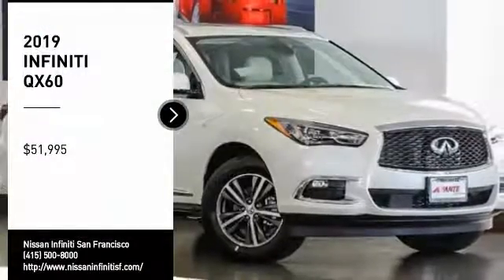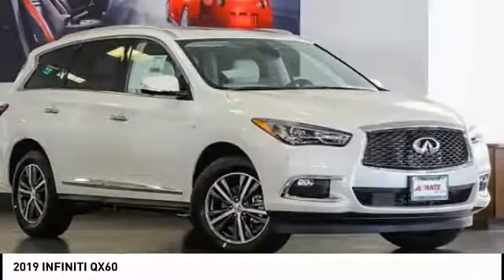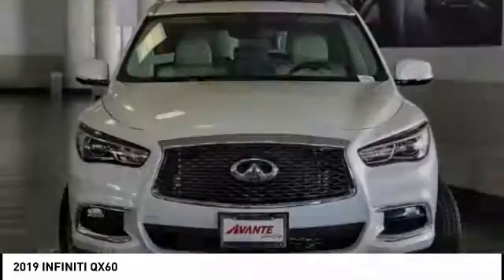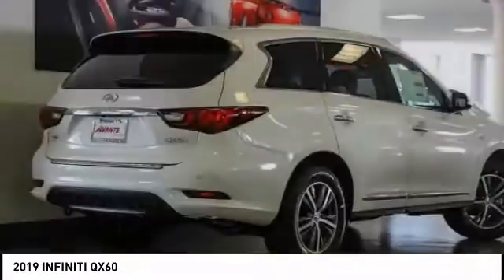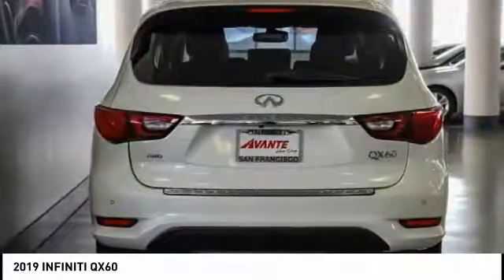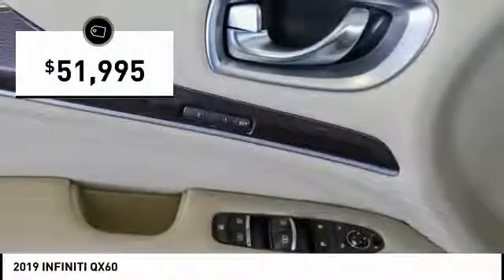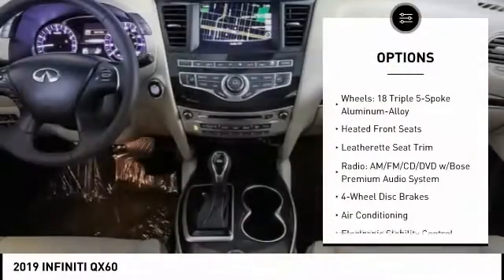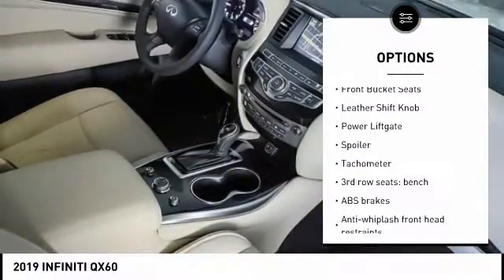2019 INFINITI QX60 San Francisco CA 3406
2019 INFINITI QX60  - Stock#: 3406 - VIN#: 5N1DL0MM3KC516842

Check out this 2019 INFINITI QX60.   Featuring CVT transmission, it has 0 miles.  Contact the dealership today.